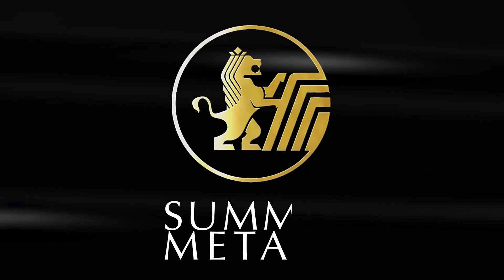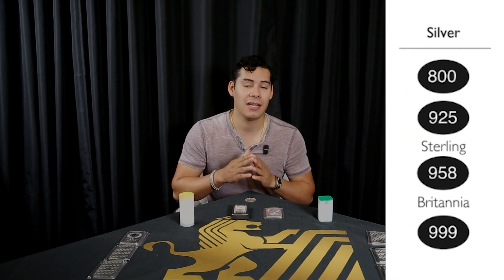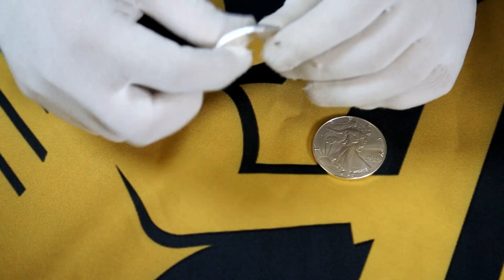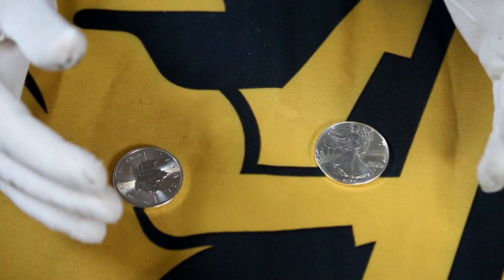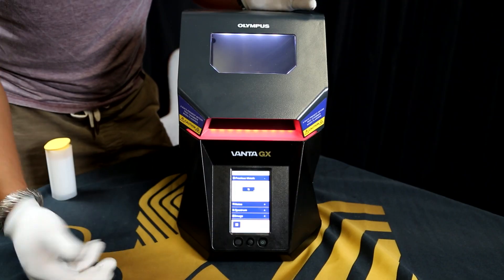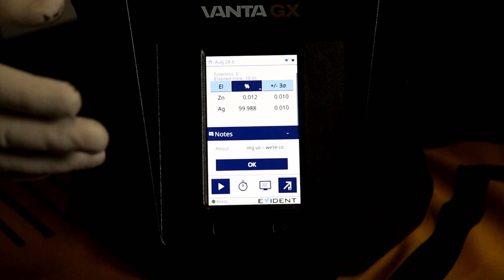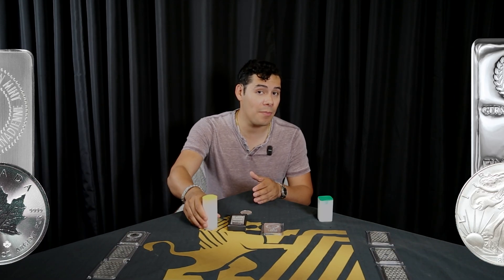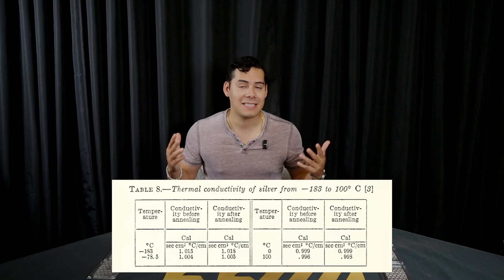.999 vs .9999 Silver: Does Purity Really Matter? (Maybe Not...)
Is .9999 silver really better than .999 silver or is it just marketing? In this episode, Jose breaks down the science, history, and real-world impact of silver purity. You’ll learn where the “three nines” and “four nines” terminology comes from, whether that extra decimal makes a difference, and how dealers actually view it when buying or selling your metals.

We also explore silver’s industrial uses, conductivity in military and aerospace applications, and why for most stackers, purity doesn’t affect value, condition, design, and demand do. Whether you stack Silver Eagles, Maples, or generic rounds, this episode gives you clarity on what really matters when it comes to silver quality and resale value.

⏱️ CHAPTERS
00:00 – Intro: .999 vs .9999 Silver – What’s the Difference?
00:30 – The History of “Fineness” and How It’s Measured
01:00 – What .999 and .9999 Really Mean in Purity
02:00 – Silver Eagles vs Canadian Maple Leafs
03:00 – Testing Purity: What XRF Machines Reveal
03:30 – Does Higher Purity Change Conductivity?
04:00 – The Dealer’s View: Does Purity Affect Value?
04:30 – Collector vs Investor Perspective
05:00 – Industrial and Military Applications of Silver
06:00 – When Does .9999 Actually Matter?
06:30 – Final Thoughts: Purity vs Practicality
07:00 – Outro & Happy Stacking